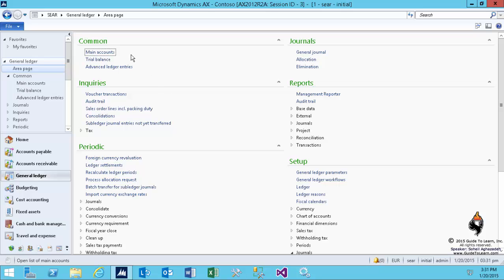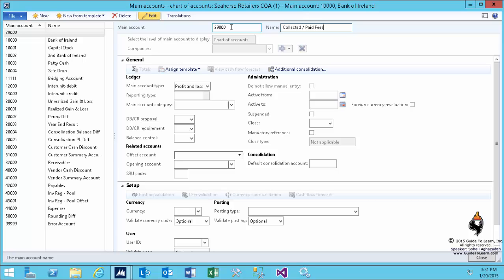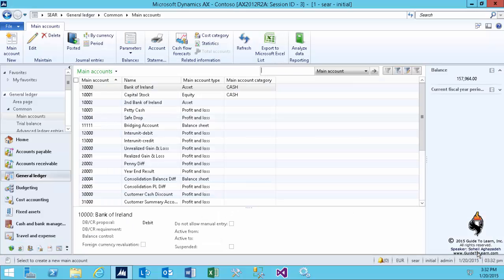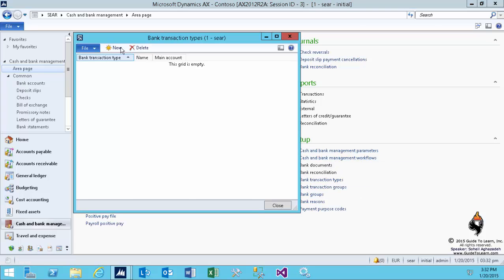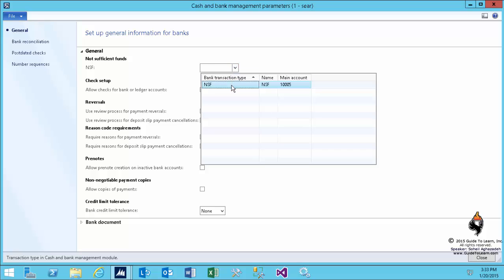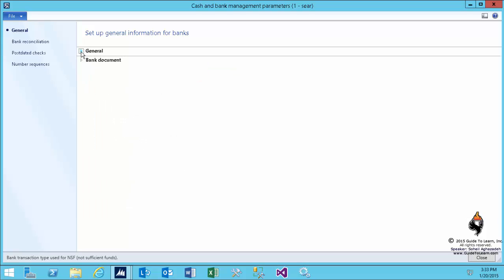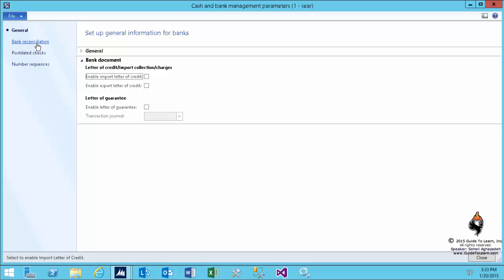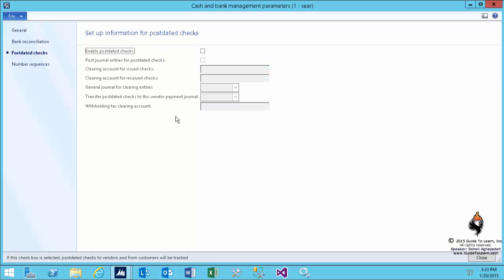Accounts Receivable in Microsoft Dynamics AX 2012 R3